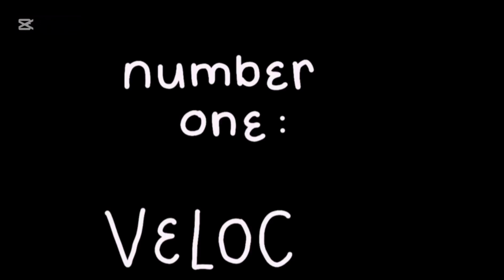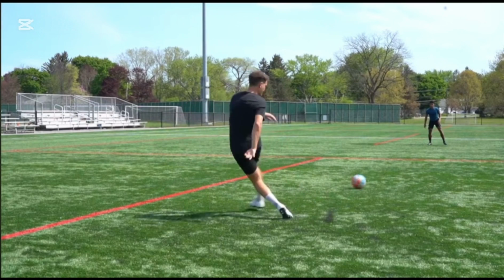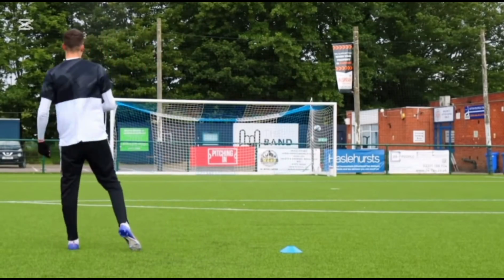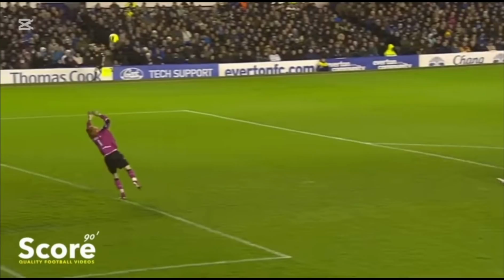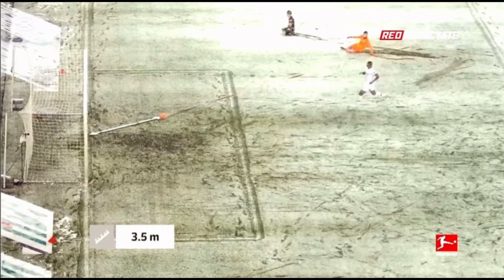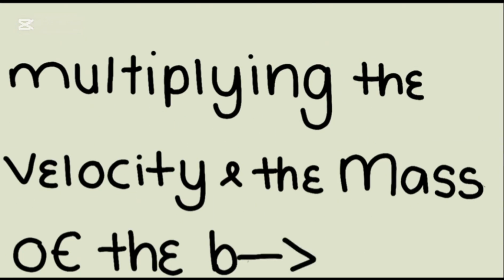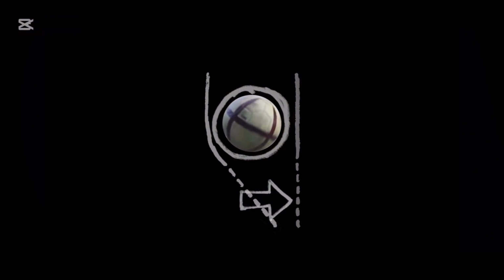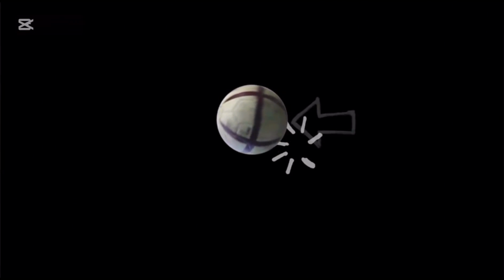Physics In Soccer - Reel life science entry from Colaiste Muire Ennis